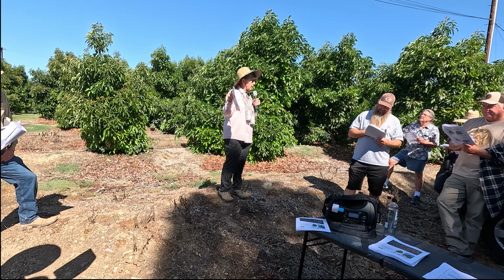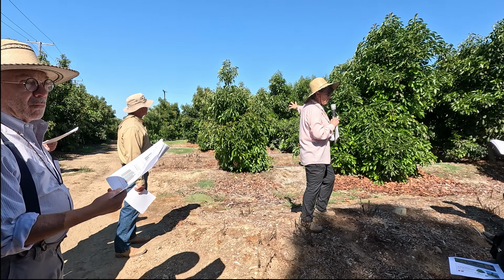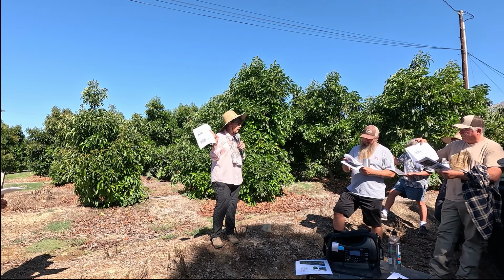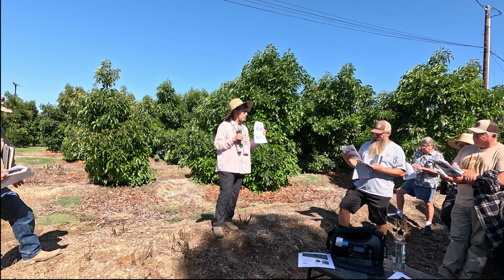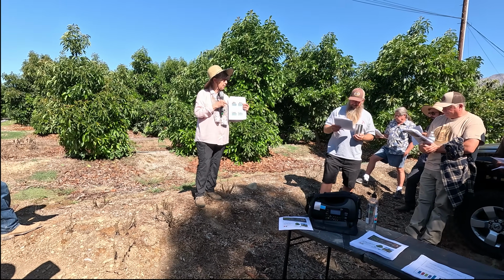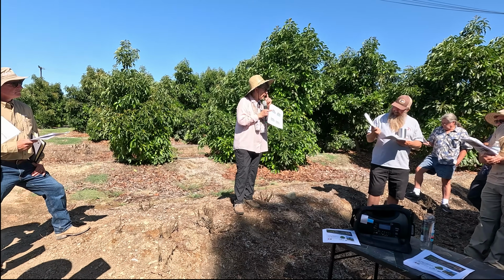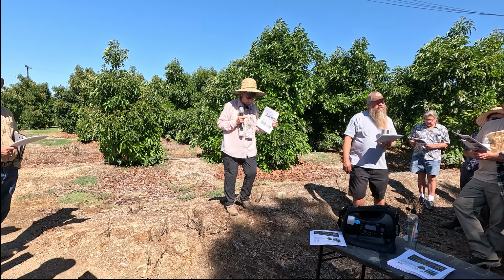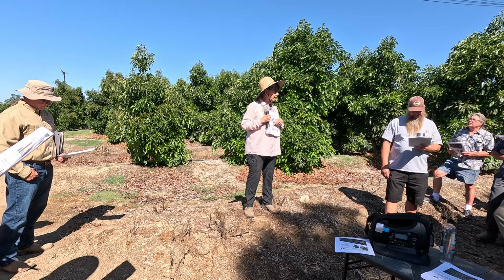Avocado trees as efficient factories, with Mary Lu Arpaia